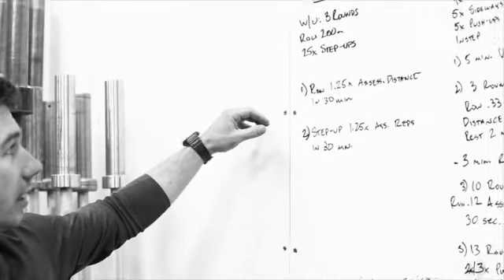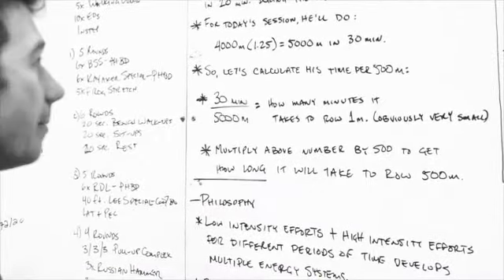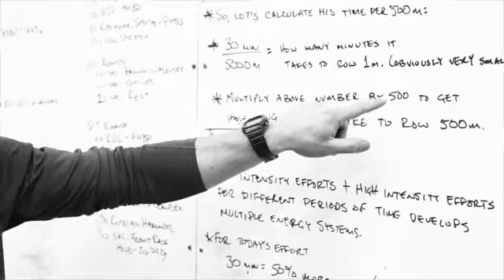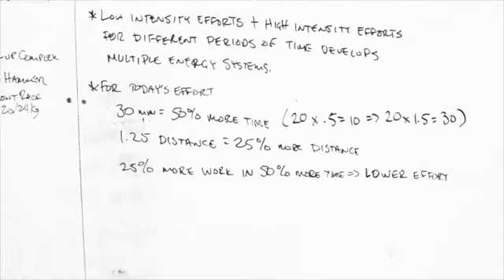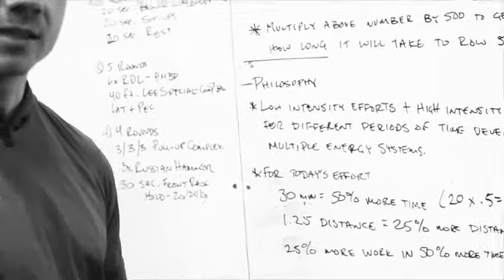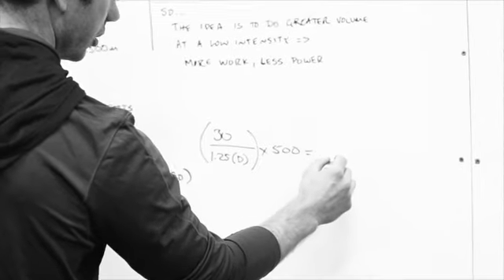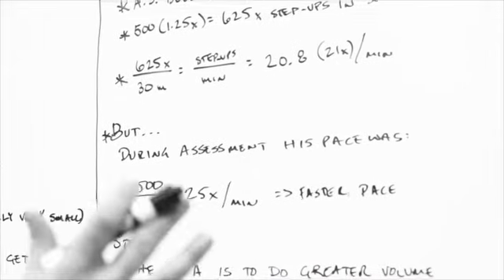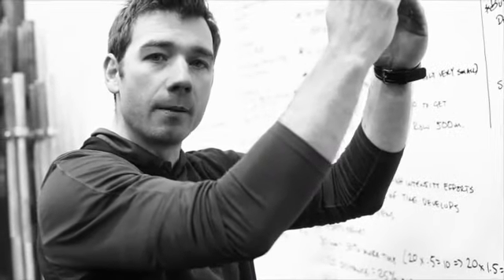SSD 12-1-14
This video is about SSD 12-1-14